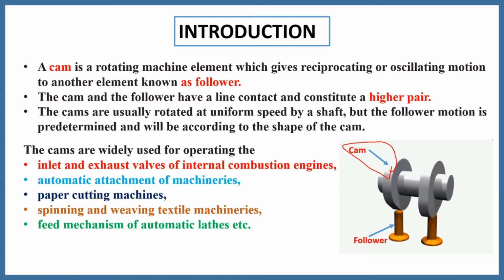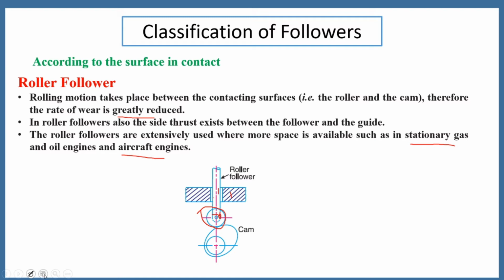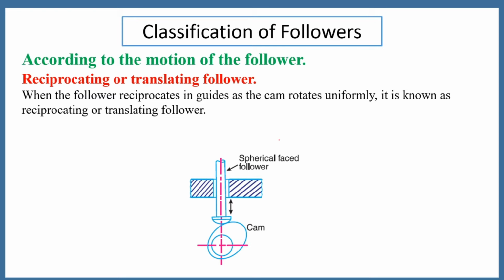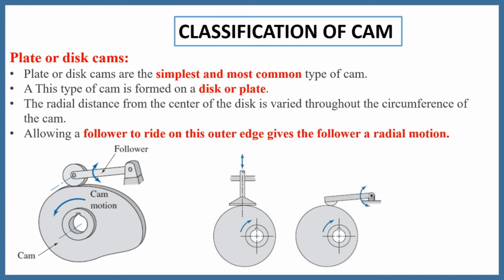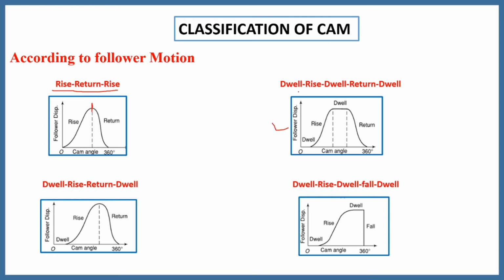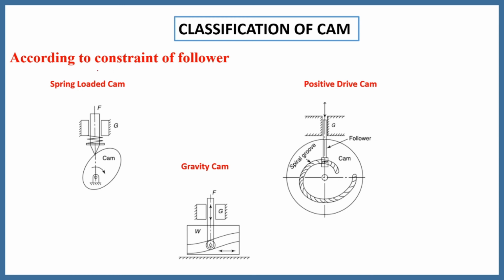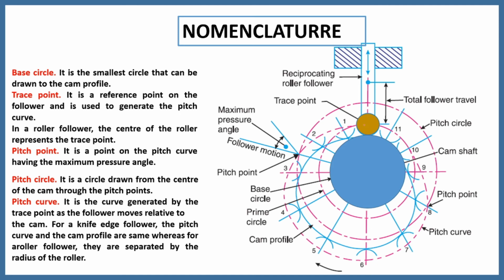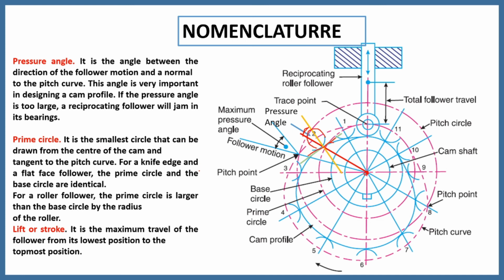Cam and Follower- Introduction